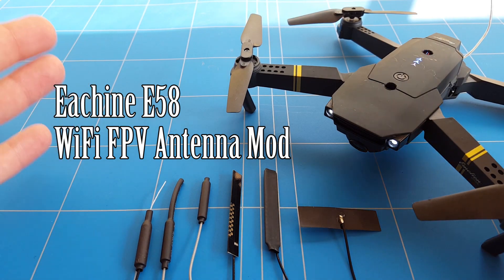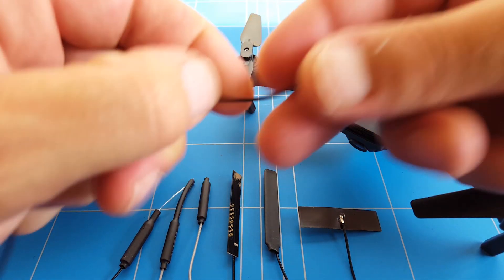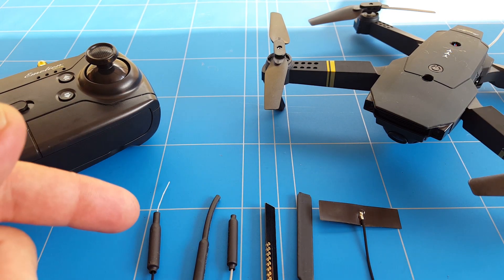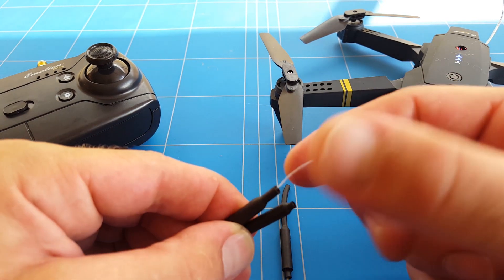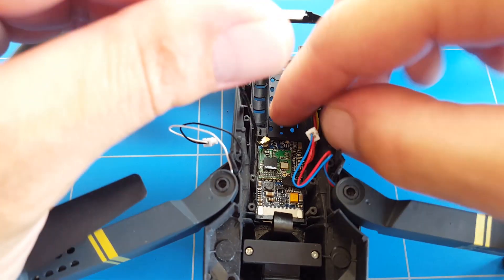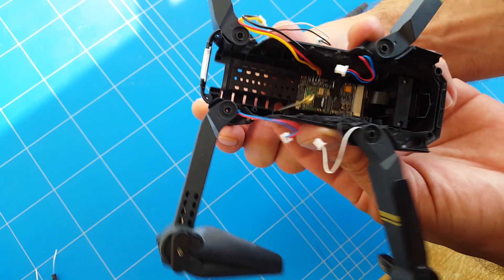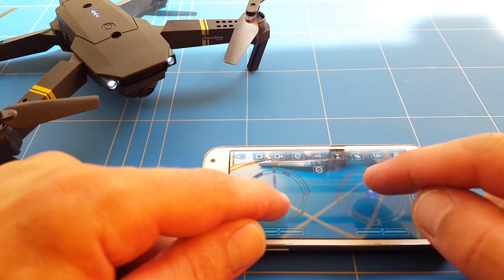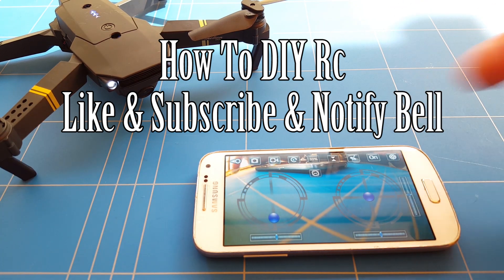Eachine E58 Wifi Antenna Mod Install - Increase / Extend Wifi FPV Range And Fly Drone With Phone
After increasing the range of the eachine e58 drone with a dipole antenna mod in the last episode it's now definitely time to extend the range of the wifi FPV and fly a drone with phone showing you how to install step by step and first step is upgrading the antenna on the wifi module is super easy and cheap
the second step is making a small opening and letting the wifi antenna sticking outside bottom of the e58 drone to get a better signal and increase the range of the FPV and phone

Ps. if you are following my Rc adventures and like what we are doing and would like to help us to make vids on a daily base!